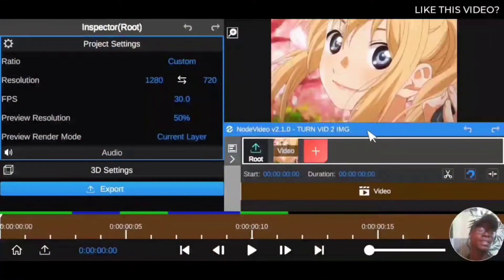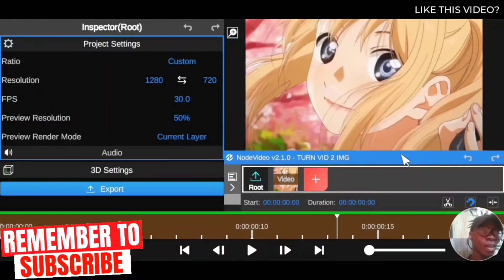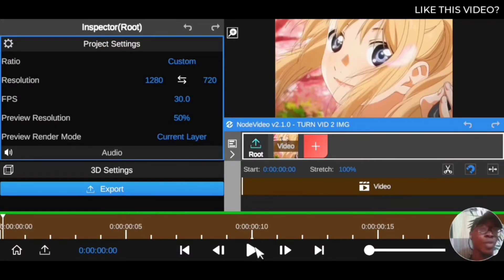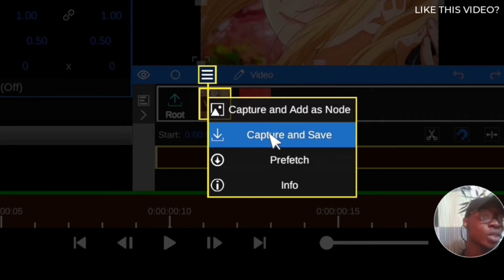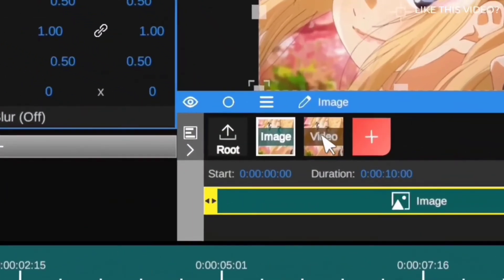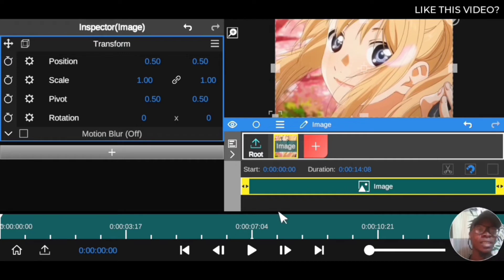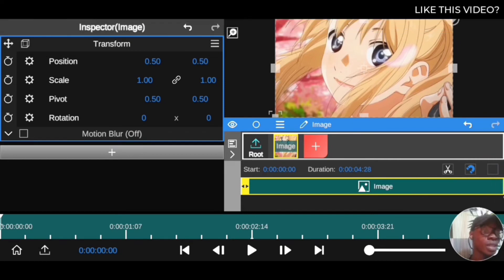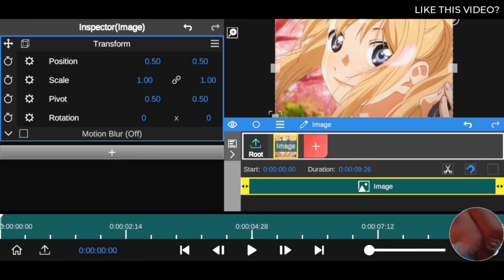How To Convert AMV Video Clips To Image | Node Video Tutorial (How to)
How To Covert AMV Video Clips To Image In Node video | Node Video Editing Tutorial

Welcome into the Node video App Cc Video editing Tutorial, today we are going take a look of this simple Easy How To Covert AMV Video Clips To Image In Node Video

NODE VIDEO EDITING APP: is advanced video editing program app for Smartphone Users that does editing just like Adobe After Effect/Premier Pro cc will approaches Editing on PC.
these beast Node video app has Revolutional features that hardly see in any editing app OUT thier to create professional videos, animation, special effect and more to unlock great video. BUT with the endless posibilities and tools it has that Unlock Great video it's harder and very intimidating to get started with Node video editing app if you are just a beginner.
In this tutorial video i will explain the basics of node video editing app the most used tools needed to Unlock Great video FASTER .

You can Describe NODE VIDEO EDITING APP as Photoshop for video for smartphone users as Adobe After Effect/Premier PRO is for PC,
BECAUSE it Handle thesame principals.

? YOU CAN CHECK OUT MY FREE NODE VIDEO CENIMATIC LUTS PACK / INTRO TEMPLATES TO SPEED YOUR EDIT 10X AND MAKE YOUR VIDEO STAND OUT FROM THE REST.